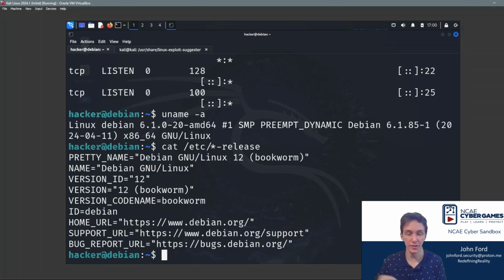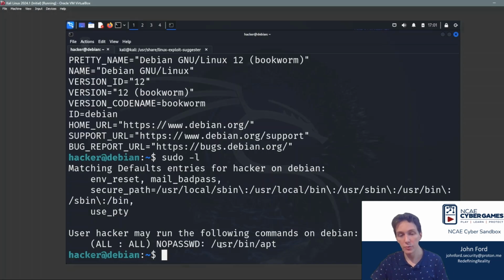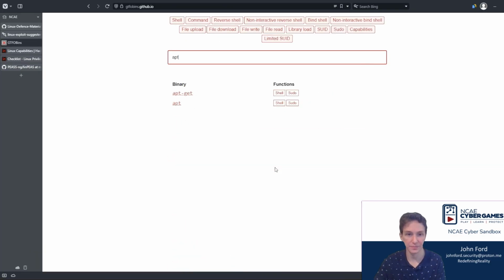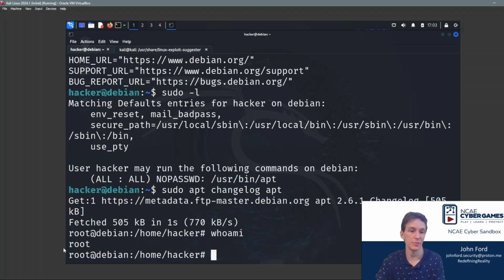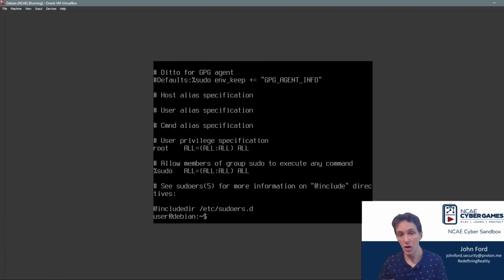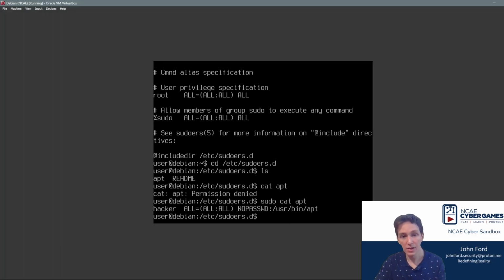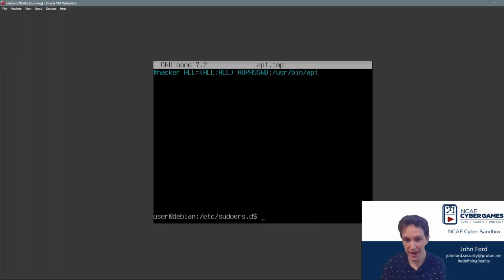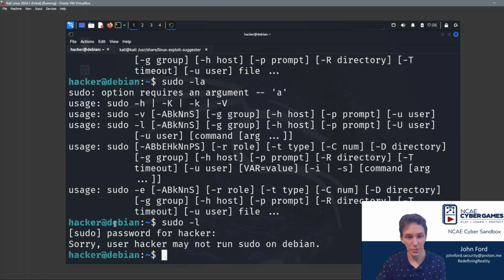10 - Privilege Escalation - Sudo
0:00 - review of sudo
0:12 - Offense checking sudo privileges
1:08 - GTFOBins
2:24 - escalating to root
2:47 - Defense (prevention) sudo configuration files
4:32 - removing sudo privileges
5:32 - double-checking changes